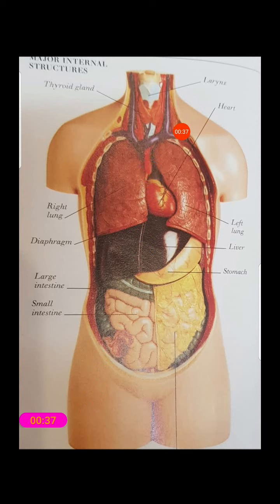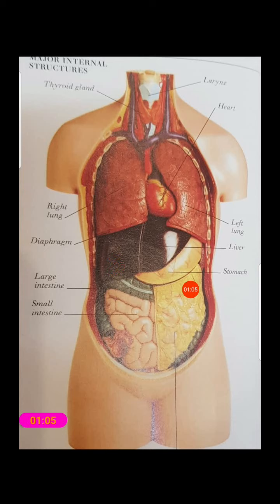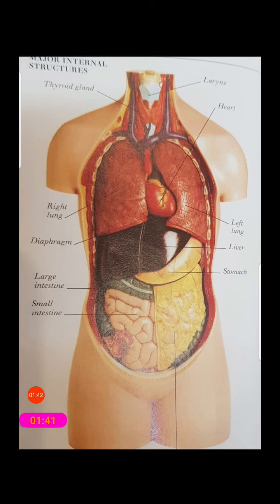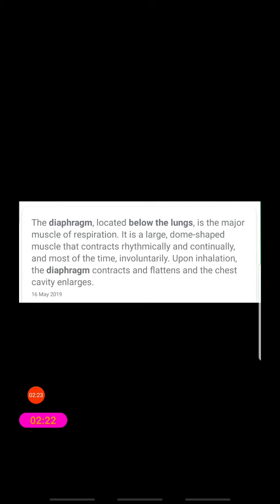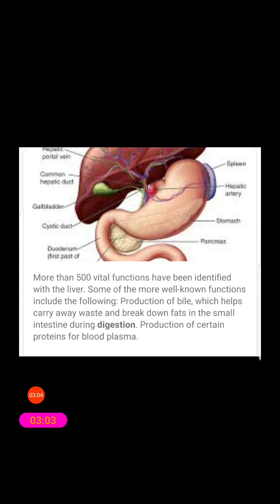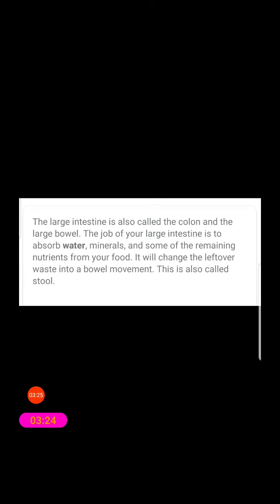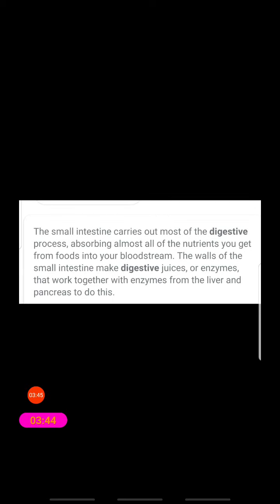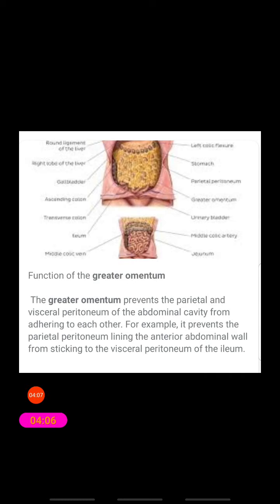Major internal structures of the body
In this video we will learn about the location and functions of the major internal structures.